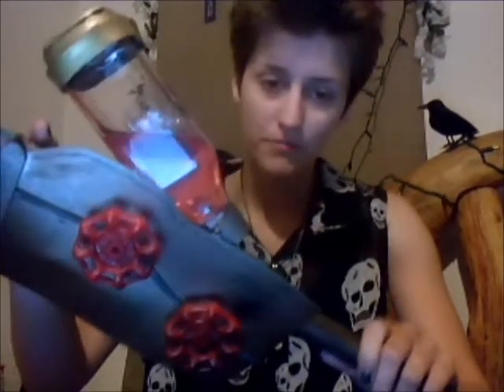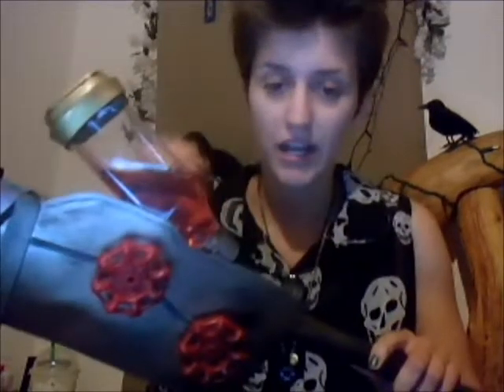Bioshock Build: ADAM Syringe cosplay quick tip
Are you trouble finding out what solution to put in to your ADAM syringe bottle? This video has the Answer :)